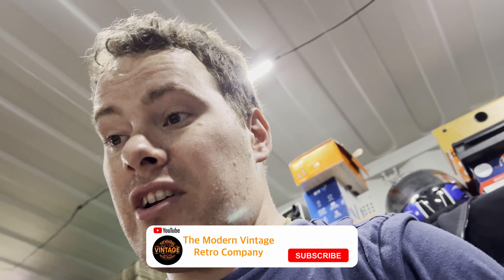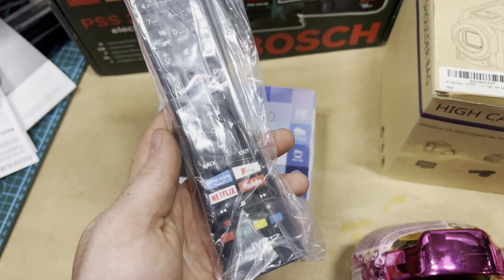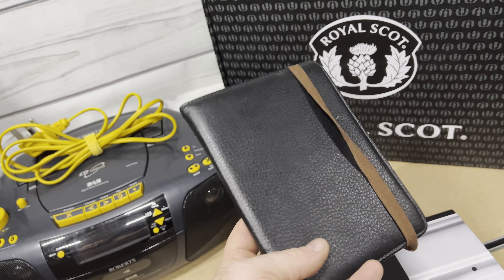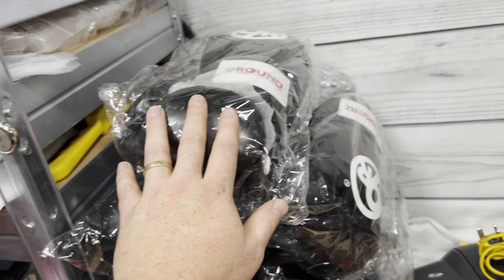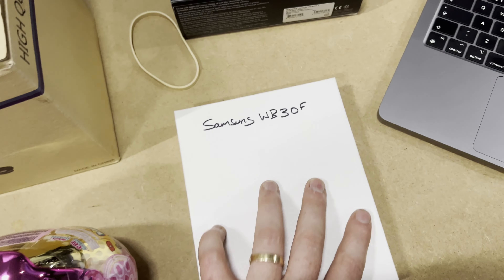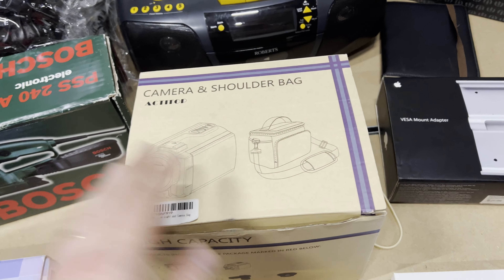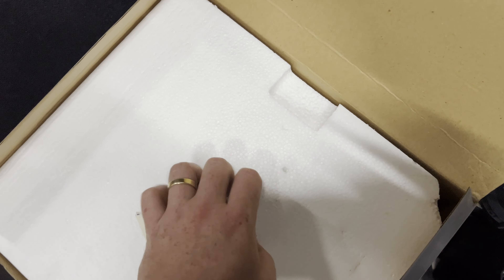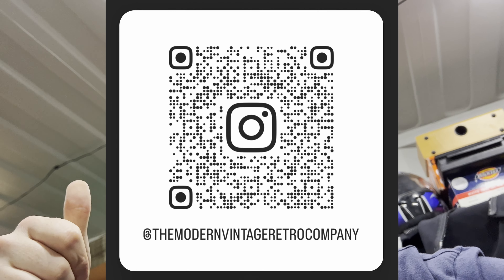Making Money Online - Life As A UK eBay Reseller!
Sales for 12/06/23.

Links to what i use:
Tera Barcode Scanner
Stream Deck
Small Bubble Bubblewrap
Large Bubble Bubble Wrap
Single DVD Bubble Envelopes
2 DVD Side By Side Bubble Envelopes
Zebra Label Printer
4x6 Labels For Zebra
Trolley I Use At Bootsales
Brother Laser Printer
Letter Size Guide
Mixed Poly Mailers
Packing Tape
Tape Gun
Fragile Stickers Large
Fragile Stickers Small
Heavy Duty Shipping Scales
Dymo 2kg Scales
Neewer Photography Lights
Iphone 13 Pro Max
Returns Void Stickers
Cleaning Wipes
Isopropyl Alcohol
Box Resizer
3M Antistatic Bags
Macbook Pro M1